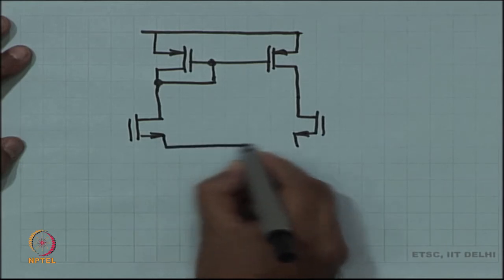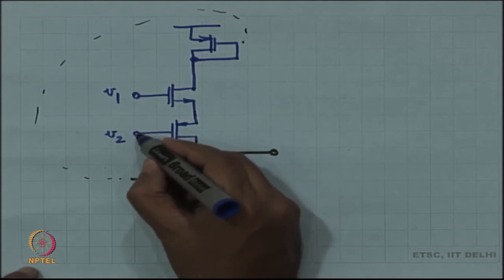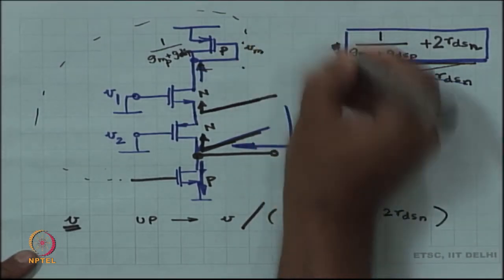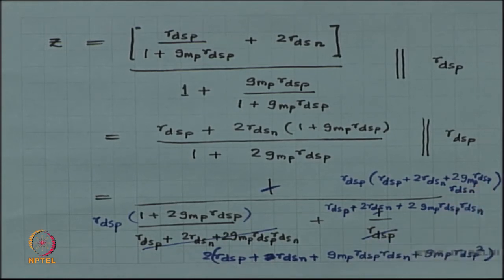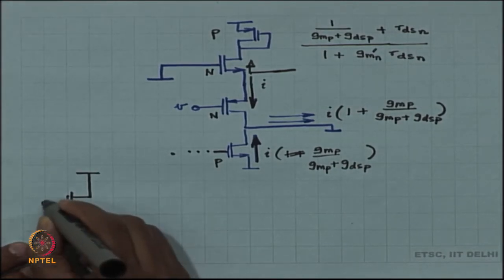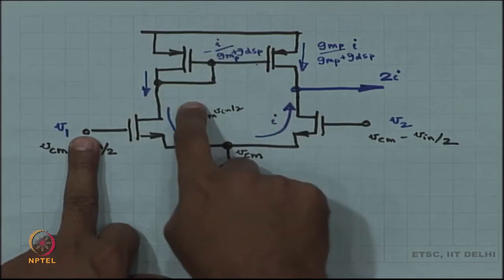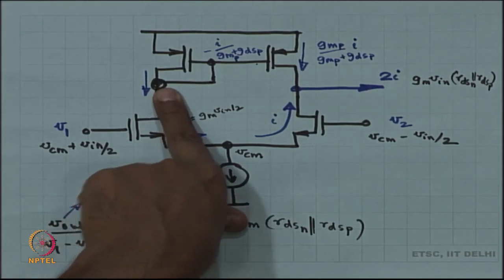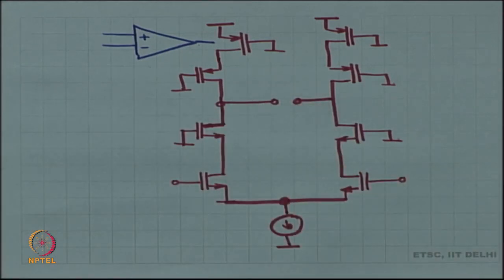Self biased active load diff. amp